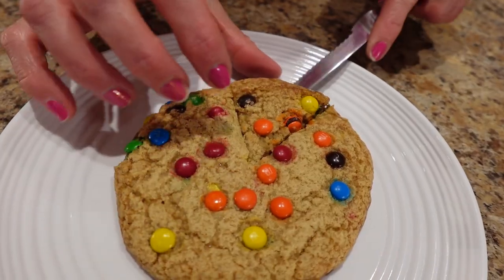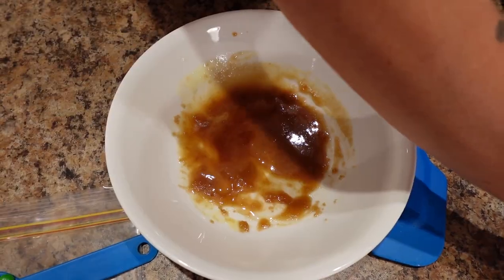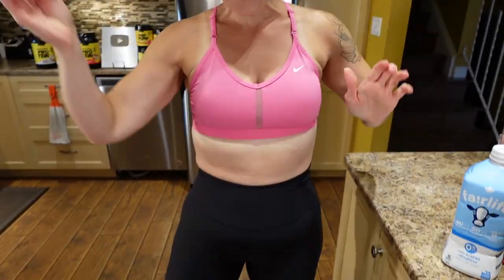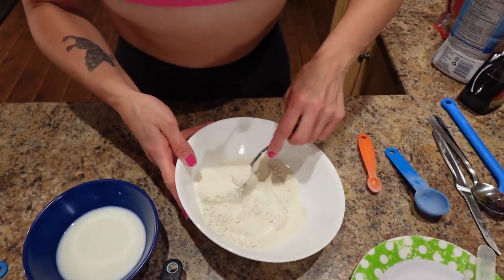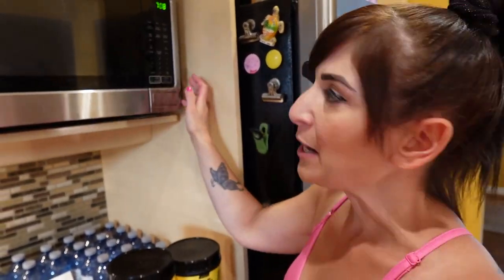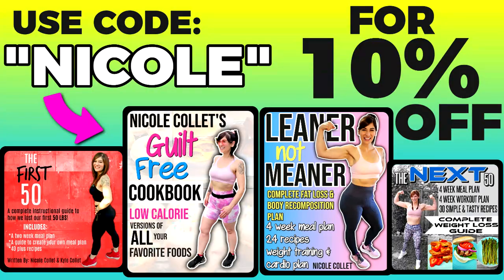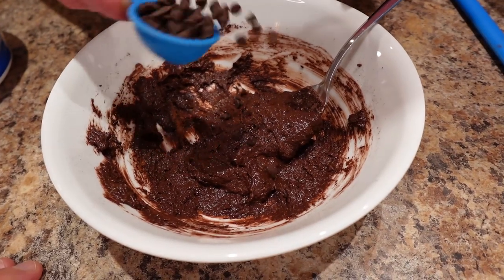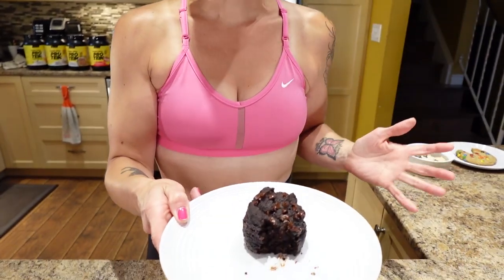I ate these 3 desserts & Lost 50 pounds in 3 Months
I Lost 50 Pounds in 3 Months Eating These 3 SINGLE SERVING Desserts